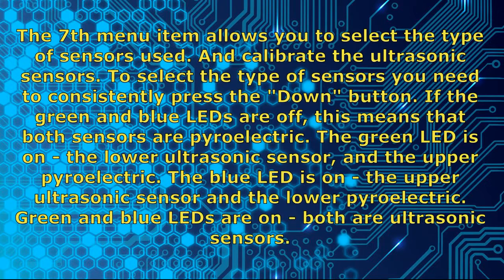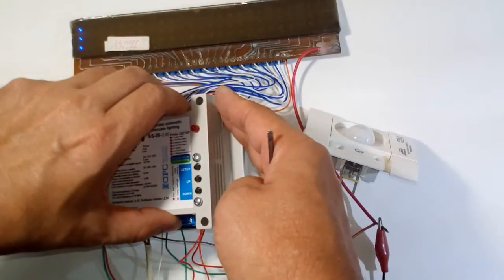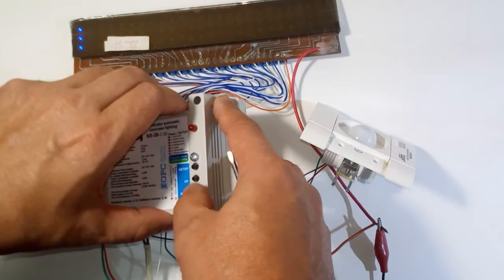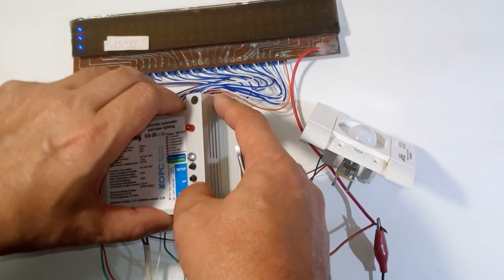Automatic LED Stair Lighting " SmartStairway SS26 v2 30" - video tutorial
Videguide wiring and setup automatic backlight system stairs "Smart Stairway"

You can buy this product from the link below with a discount until May 20, 2021.